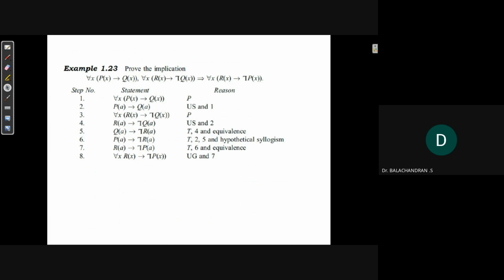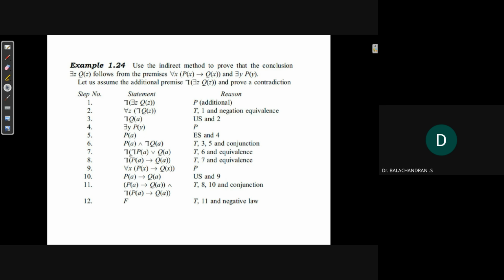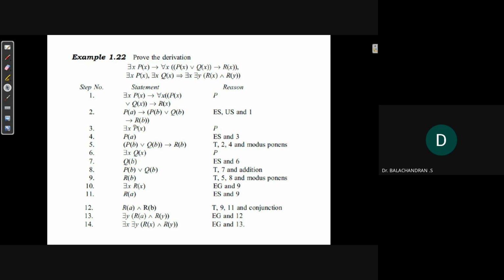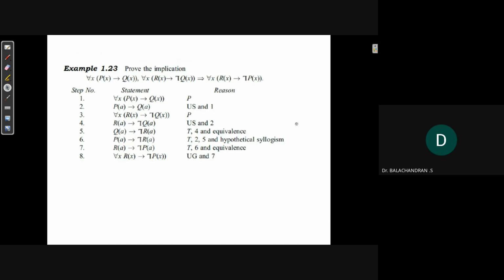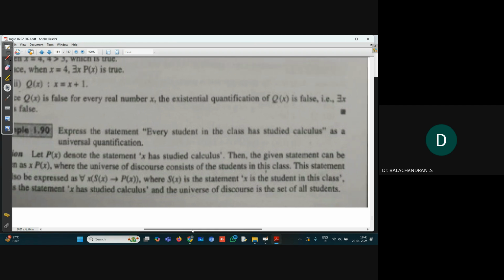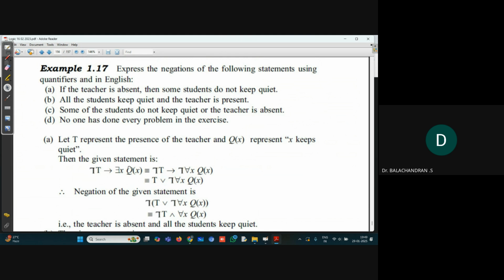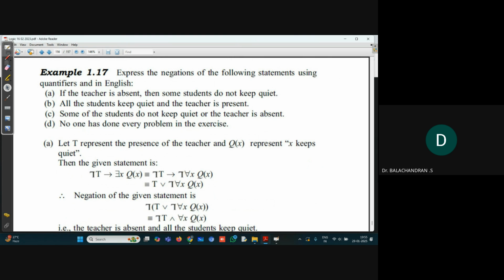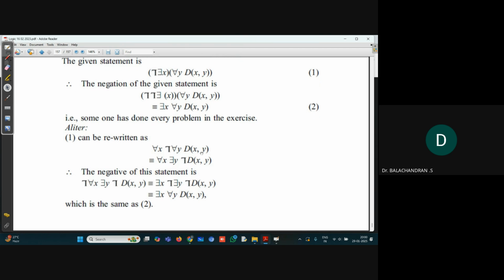Logic - Lecture 13